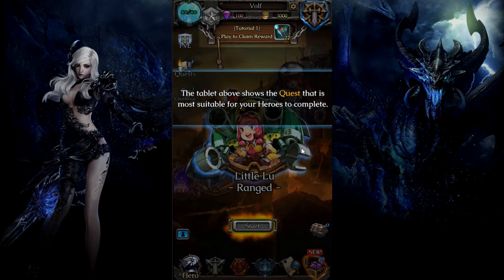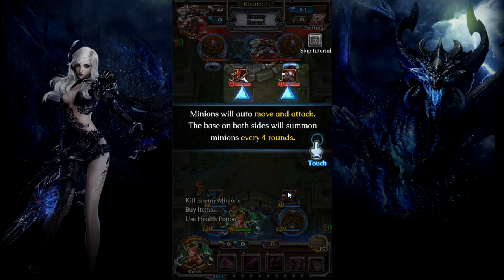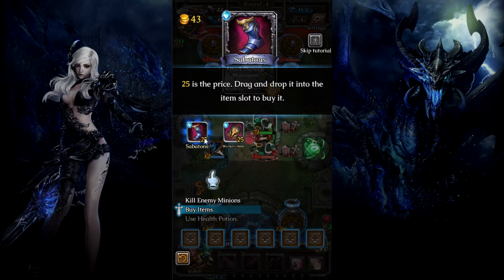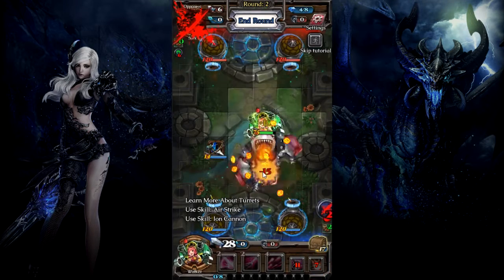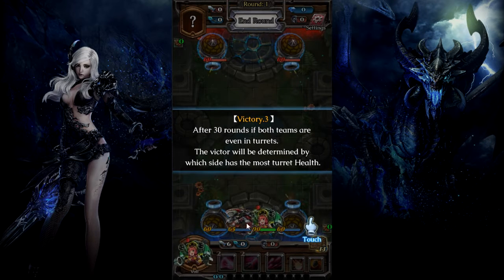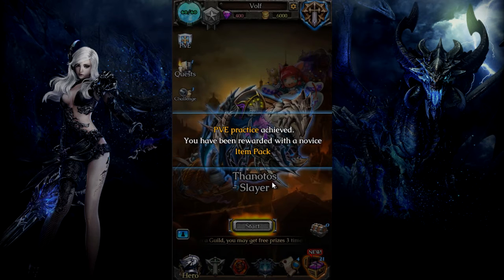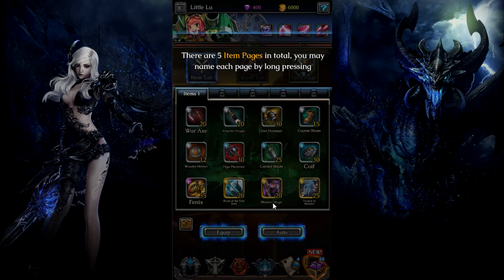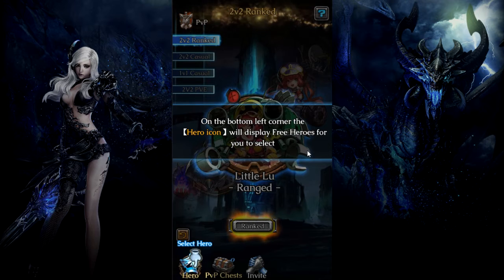Heroes of Arzar Gameplay | Mobile Game | A MOBA + Tactics Game?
[Dragon Blaze] Guild Rules Before Joining TeamLazy (Subject To Change)

[Main Rules]
1.No Racism
2.No Harassment of other players
3.No Having Multiple Accounts In The Guild - This is to help other players who want into the guild. Refusing to remove them will cause you to be kicked. So plz join with only one account.